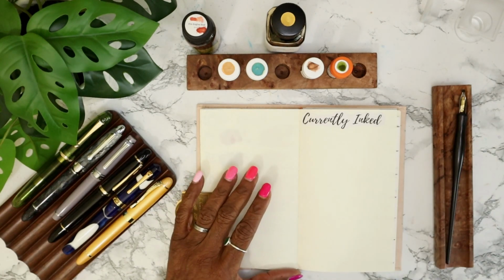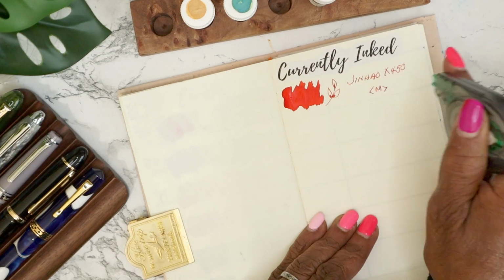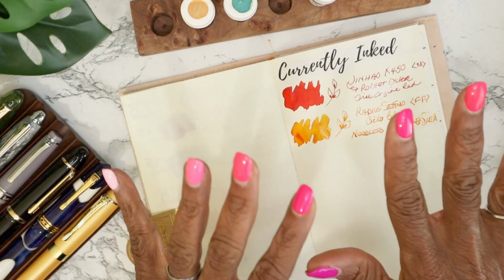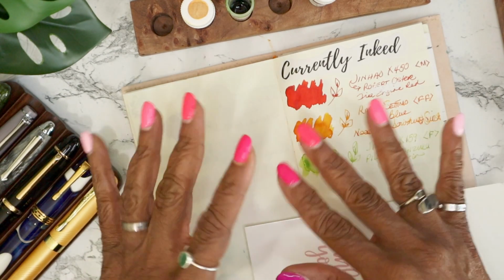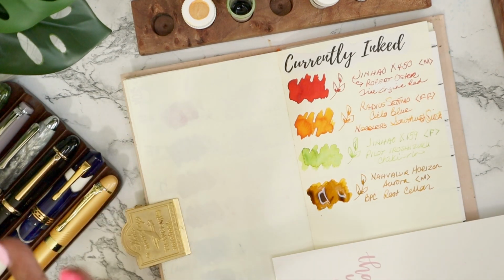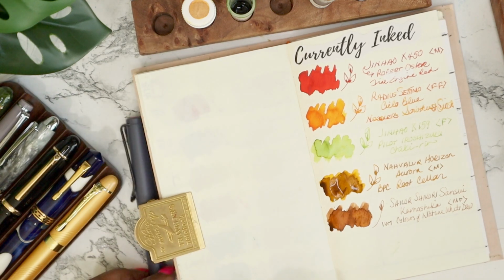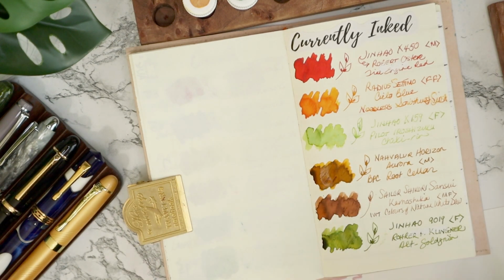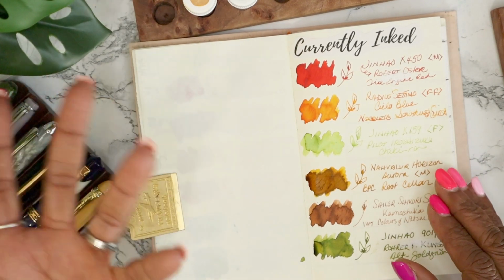October Currently Inked 2024 | Season of Colour Edition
I went with autumnal colours for this 1st part of October Currently Inked. I tried to match the inks to fallen leaves we see during this time period and found 6 beautiful colours that perfectly match.

     (some exclusions apply e.g. TWSBI, Sailor & Esterbrook, etc).

(or click on the "Been referred by
    a friend?" link at the checkout and enter my name (or email)

(& buy me a chai tea. Thx!)

⏰ TIMESTAMPS:
00:00 Intro
02:29 JINHAO x450 & ROBERT OSTER Fire Engine Red
05:56 RADIUS Cielo Blu & NOODLER’S Southwest Sunset
08:06 JINHAO x159 & PILOT Iroshizuku Chiki-rin
10:41 NAHVALUR Horizon Aurora & BIRMINHAM PEN CO Root Cellar
13:48 SAILOR Shikiori Sansui & IWT CofN White Dew
16:54 JINHAO 9019 & ROHRER & KLINGNER Alt-Goldgrün
19:56 Final Thoughts